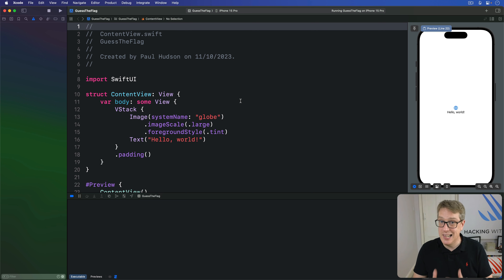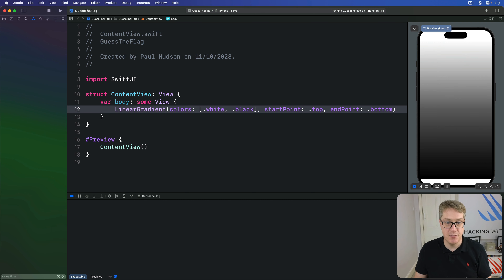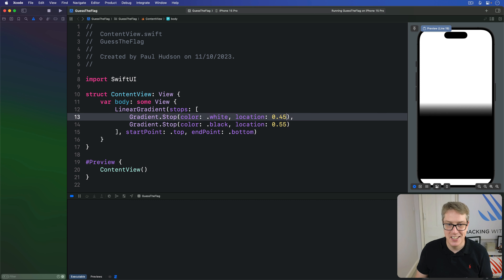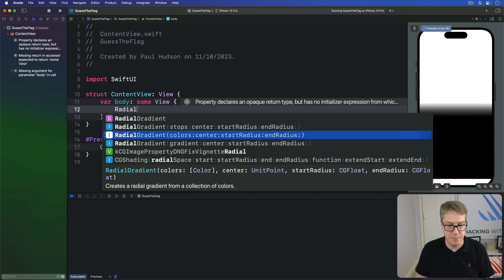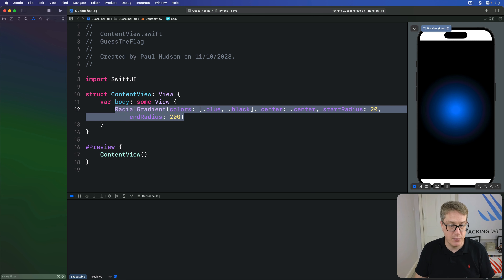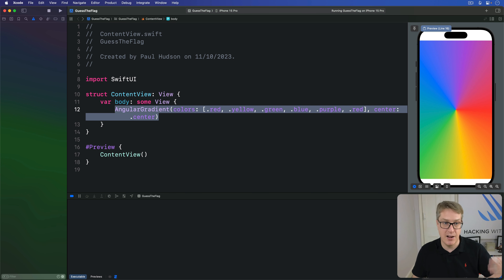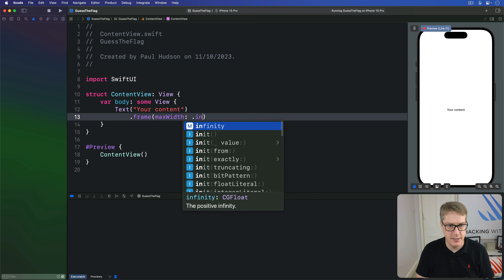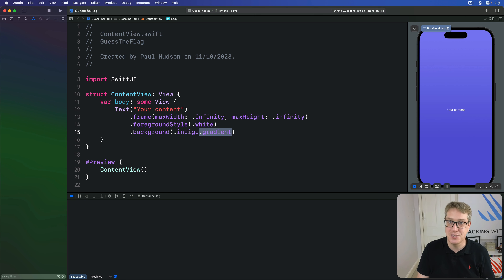Gradients – Guess the Flag SwiftUI Tutorial 3/9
3. Gradients: This video
6. Stacking up buttons:
7. Showing the player’s score with an alert:
8. Styling our flags:
9. Upgrading our design: